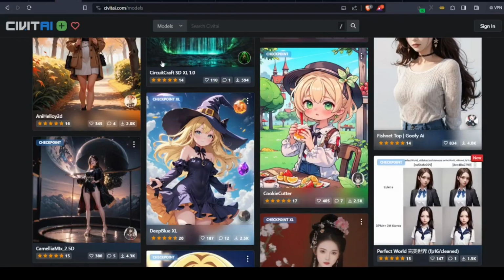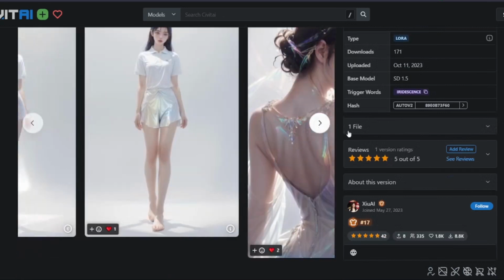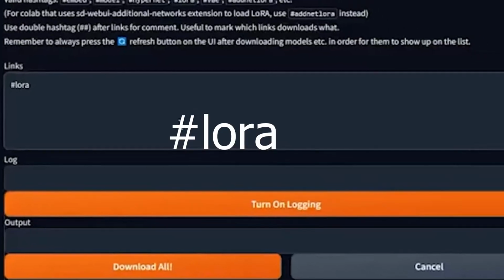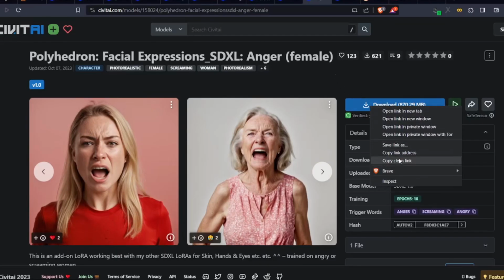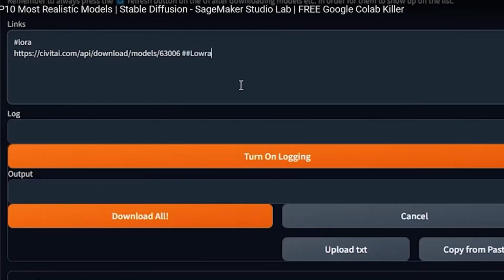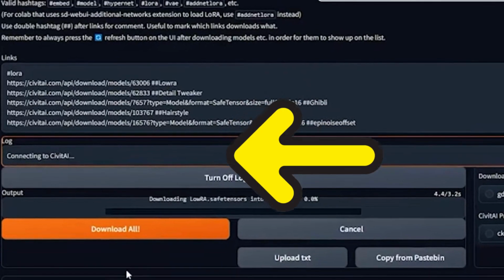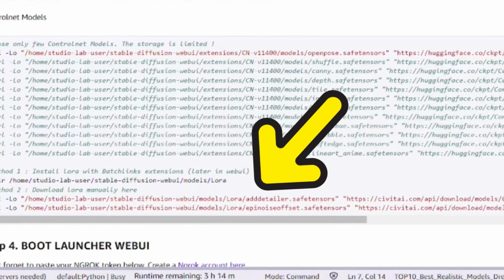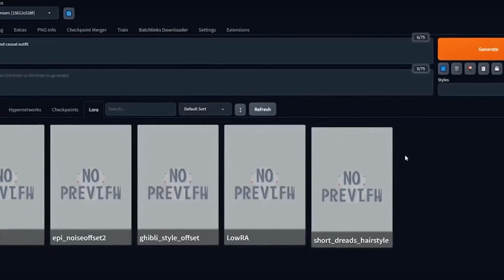Use Lora in SageMaker Stable Diffusion Notebook | Google Colab Alternative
🚀 Follow The Business Card Newsletter for FREE (Limited period). The only one weekly emails you need to advance in your career, business and get to know the secrets of the rich and elite: ✅

How to Use Stable Diffusion Lora in SageMaker Notebook | Google Colab Alternative

Method 1
Add Lora in the header in the BatchLinks Downloader Tab
Name each Lora using #Lora_Name

Method 2
Copy and duplicate Lora Lines
Example:

Syntax:
!curl -Lo "/home/studio-lab-user/stable-diffusion-webui/models/Lora/Lora_Name.safetensors" "MODEL_CLEAN_API_LINK"